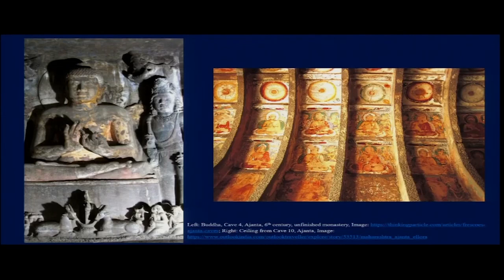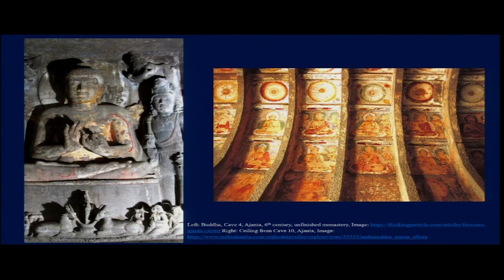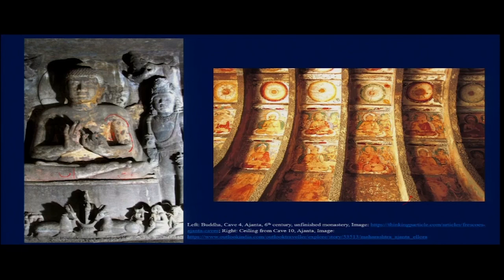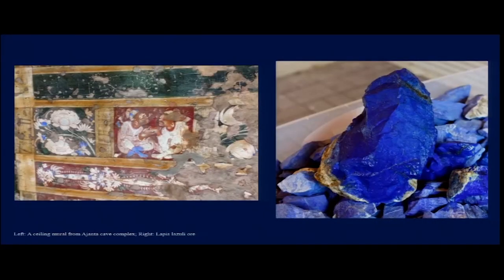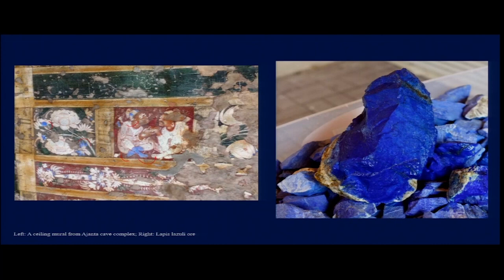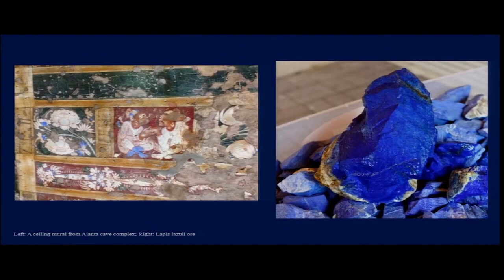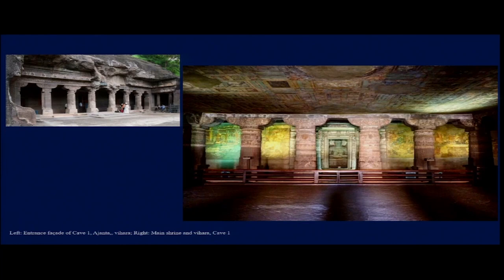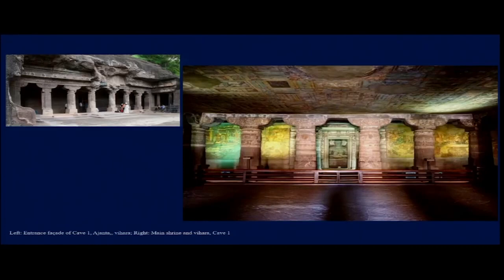Lecture 12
Course Name: Indian Art: Materials, Techniques and Artistic Practices